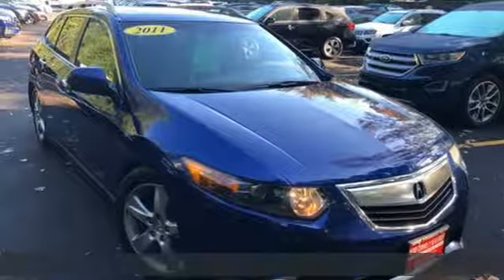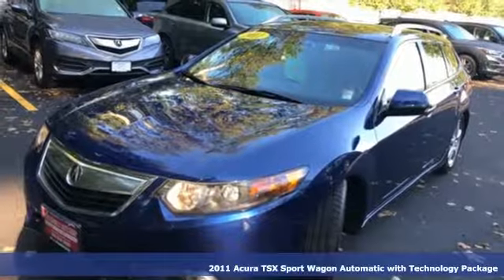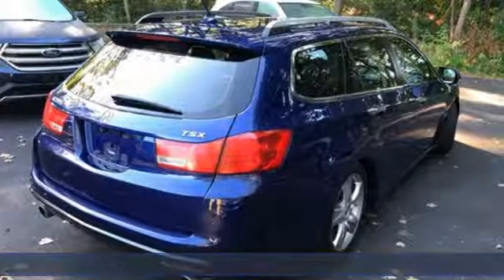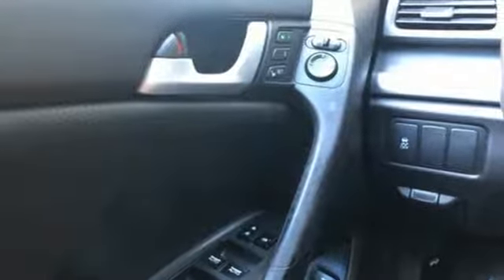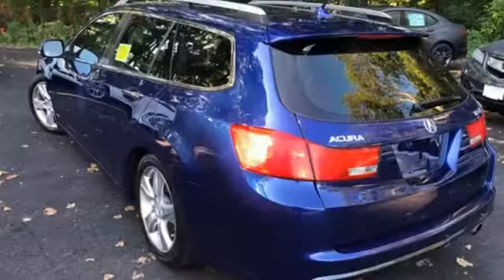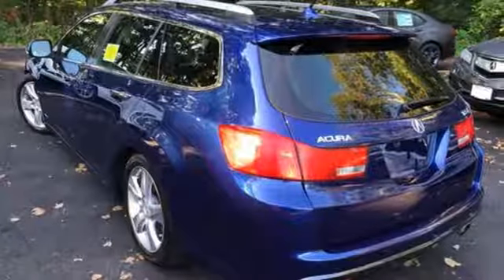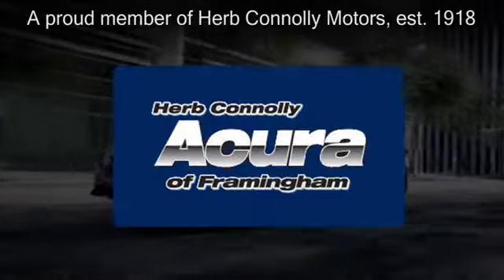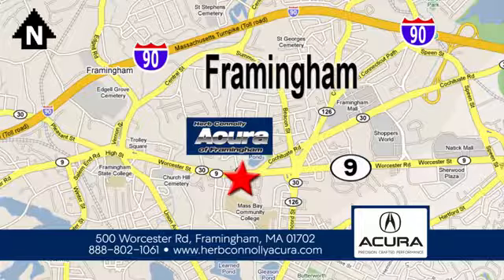Used 2011 Acura TSX Framingham Natick Marlborough MA, MA A000277A - SOLD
Year: 2011
Make: Acura
Model: TSX
Trim: 2.4
Engine: 2.4L I4 DOHC 16V i-VTEC
Transmission: 5-Speed Automatic with Sequential SportShift
Color: Blue
Interior: Ebony
Mileage: 168857
Stock #: A000277A
VIN: JH4CW2H66BC000648
Technology Package - Navigation System - Backup Camera - Leather Seats - Heated Front Seats - Power Moonroof - Remote Keyless Entry - Alloy Wheels -brbrHerb Connolly Motors is the home of used car Live Market Pricing. Live Market Pricing gives our customers the peace of mind that we have already done the shopping for you. We price our vehicle aggressively in today's internet information marketplace, while adjusting accordingly for - Supply - Equipment - Condition and Mileage. Remember at Herb Connolly Motors a€“ We Don't Play Pricing Games!

Address:
500 Worcester Road Route 9 E